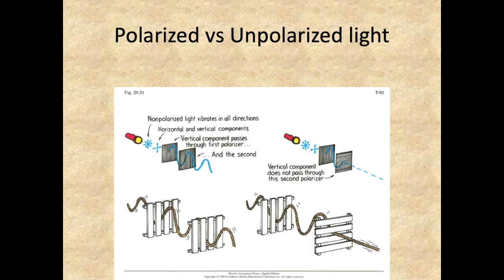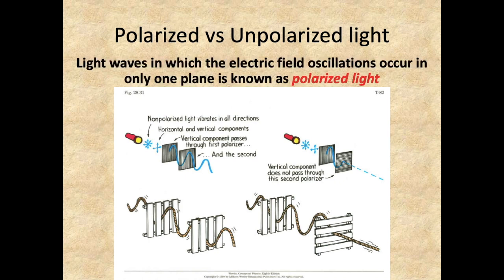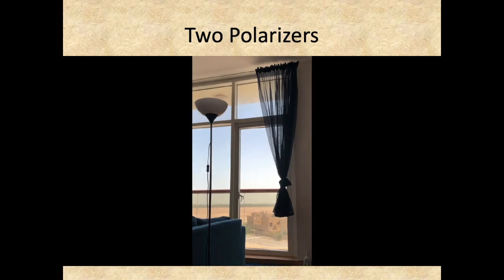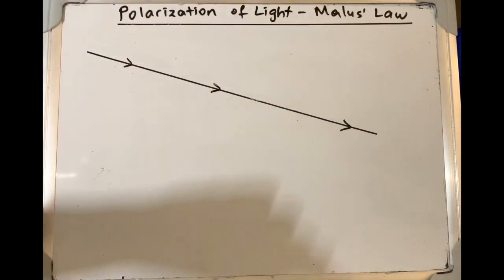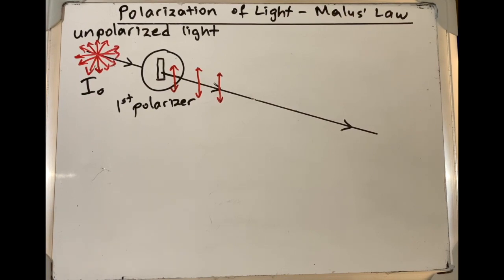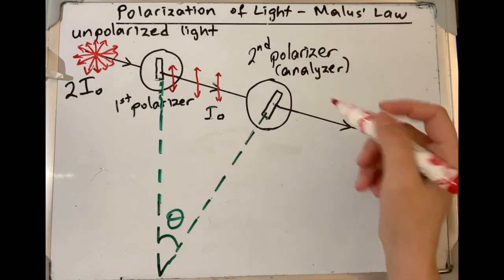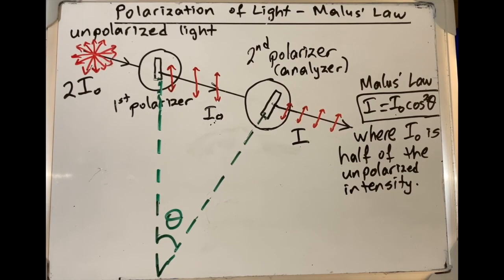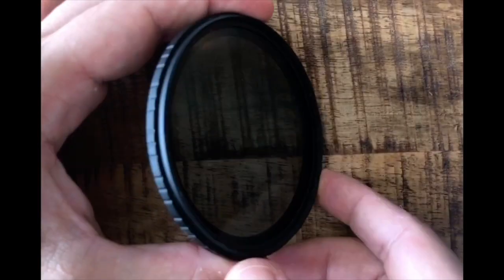Lesson 14 T4 Polarization of Light - Guest star Mr. Carlos!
This video covers section 4.3 of the DP Physics syllabus, "Polarization of Light"